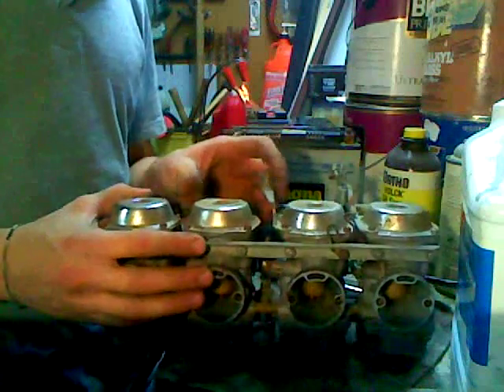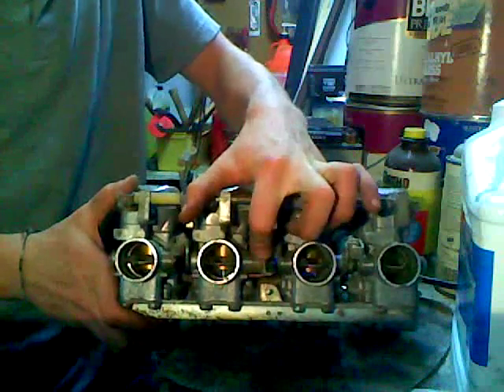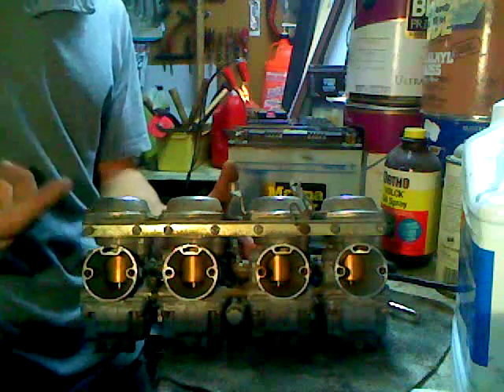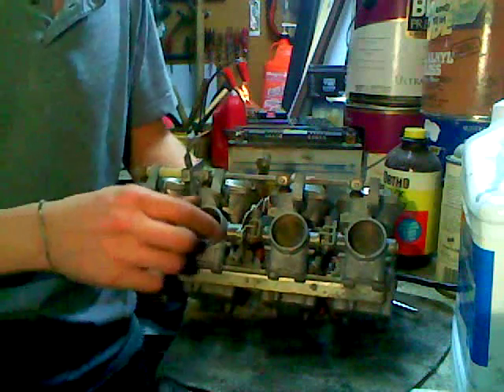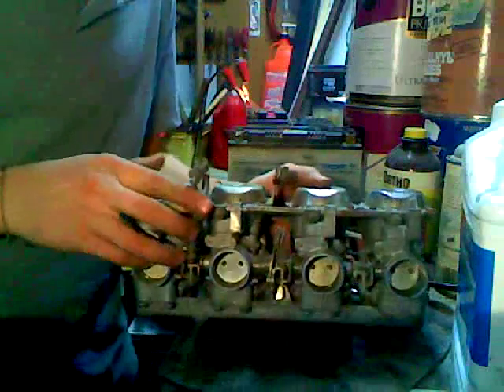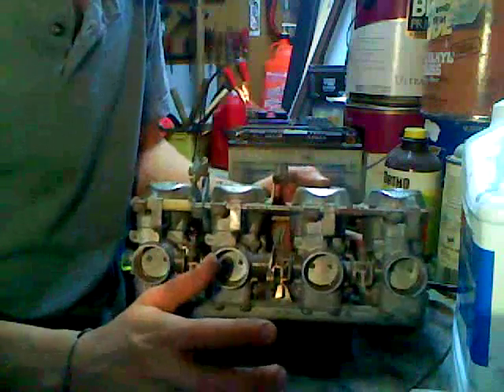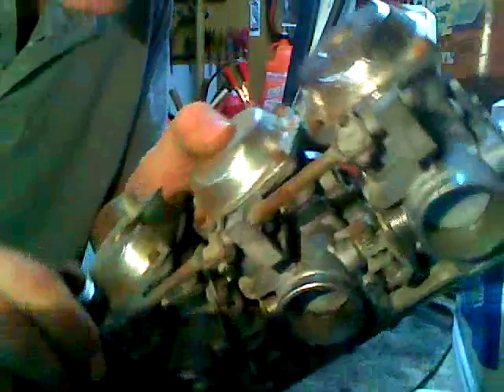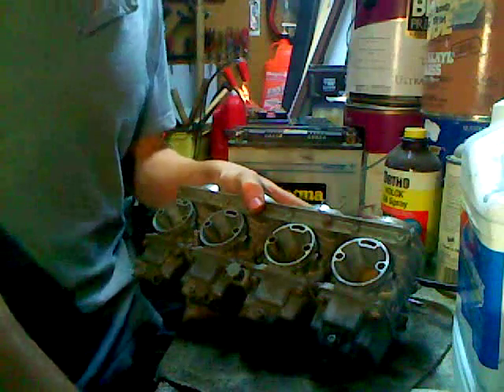How carborators work (1982 Yamaha seca xj 750)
just an overview of all the external parts for a 1982 yamaha xy750 seca carborator.